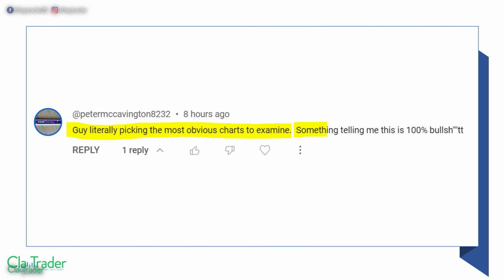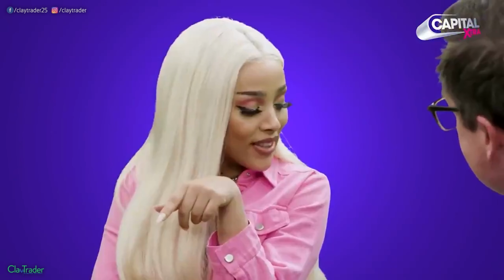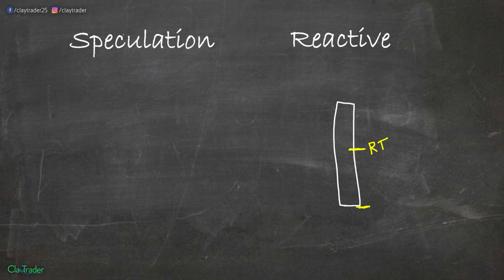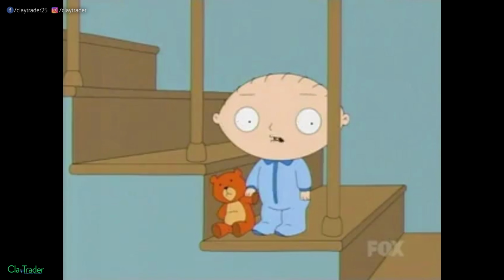2 Approaches to Day Trading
In this video, we delve into the fundamental strategies of day trading, focusing on the dichotomy between reactive and speculative approaches. As a seasoned day trader, I analyze how different trading tactics can stem from these core strategies, offering insights into their respective risks and advantages. By using clear, practical examples, I illustrate the principles behind each approach, aiming to enhance your understanding of strategic decision-making in trading. Whether you're new to day trading or seeking to refine your methods, this video provides valuable perspectives on how to build effective trade plans tailored to your risk tolerance and trading style.

Video Chapters:
(00:00) - Introduction to Trading Approaches
(01:18) - Exploring the Reactive Approach
(02:24) - Understanding the Speculative Approach
(04:20) - Comparative Analysis of Trading Risks
(06:12) - Conclusion and Engagement